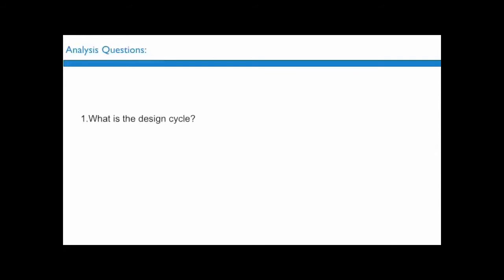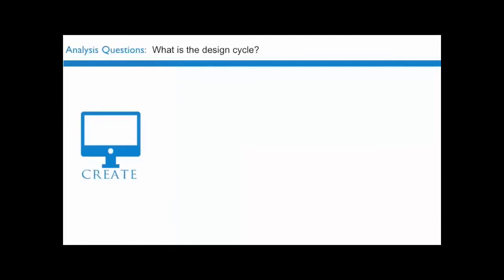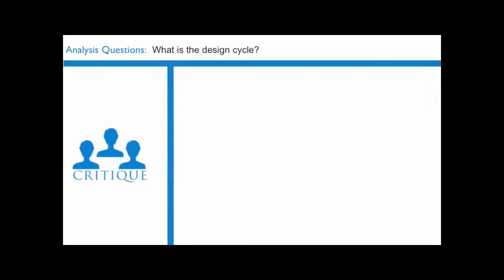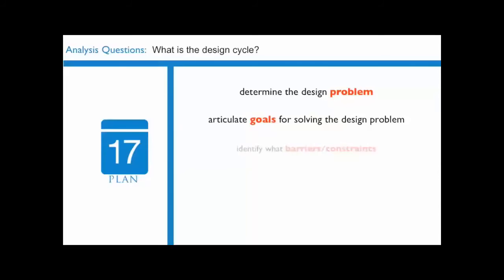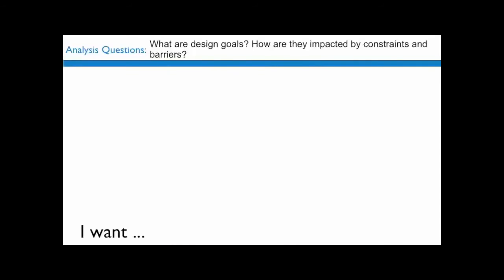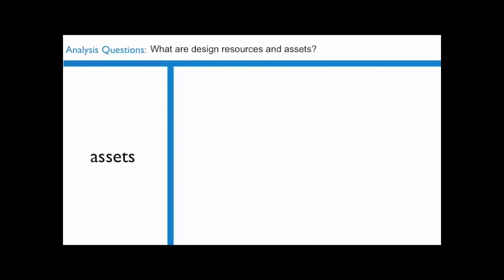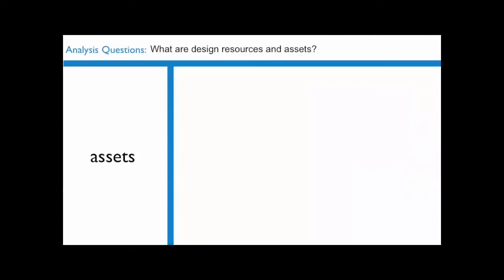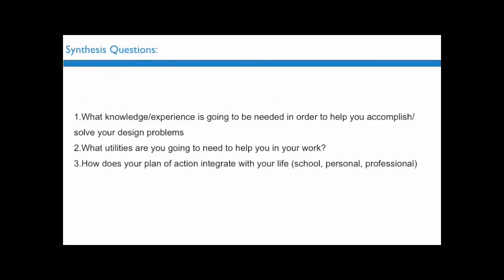3.1 Context - Planning & Preparation